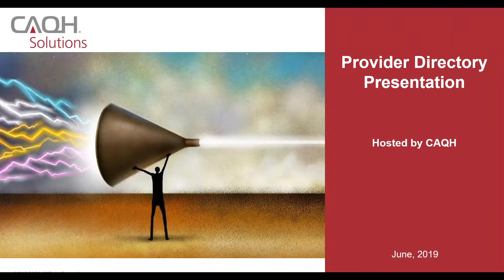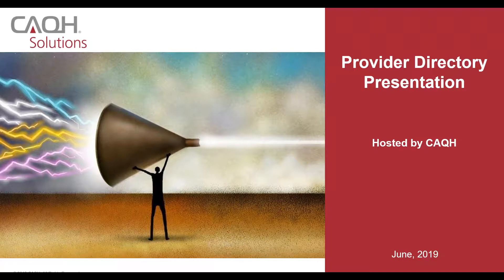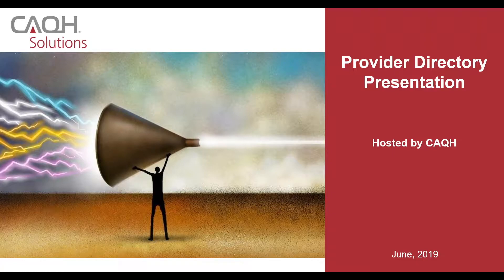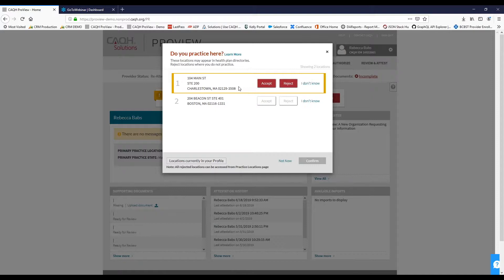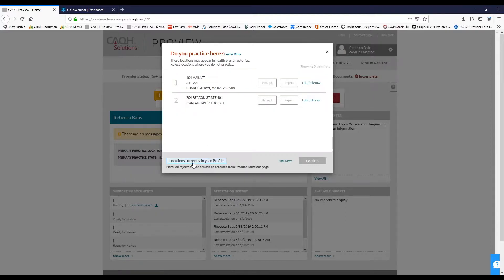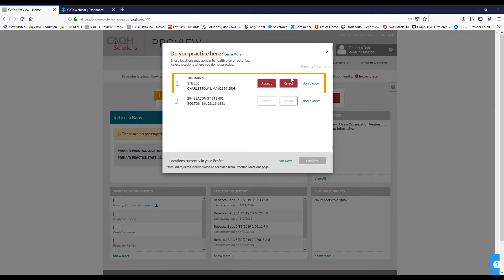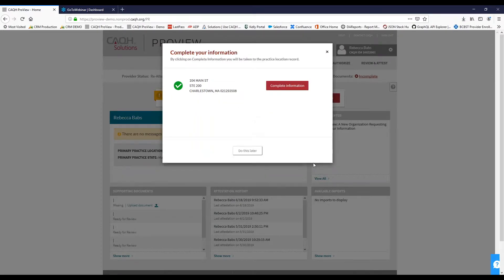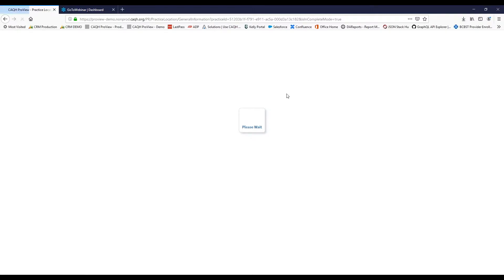CAQH DirectAssure Demonstration